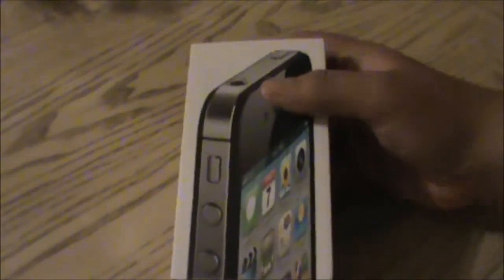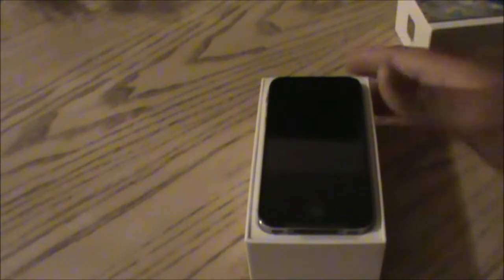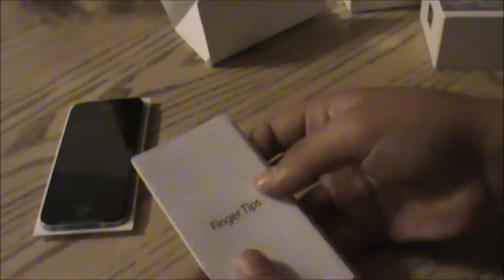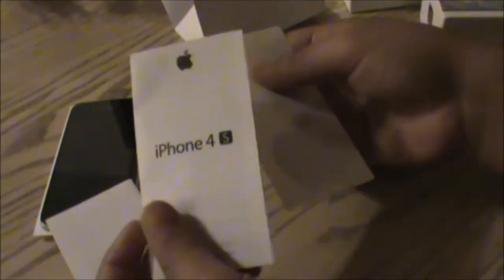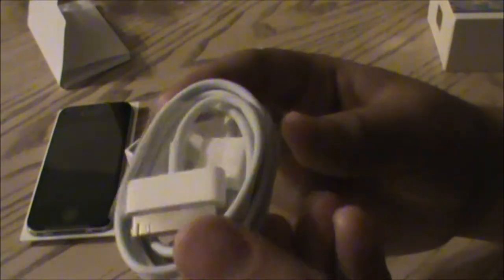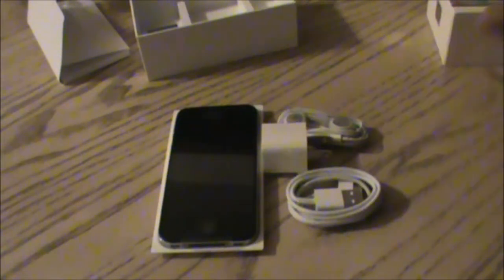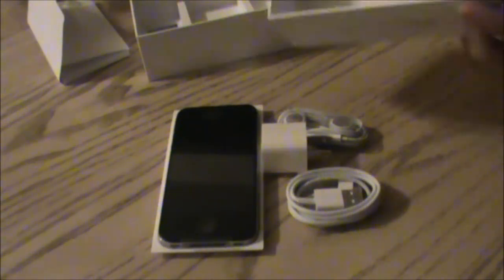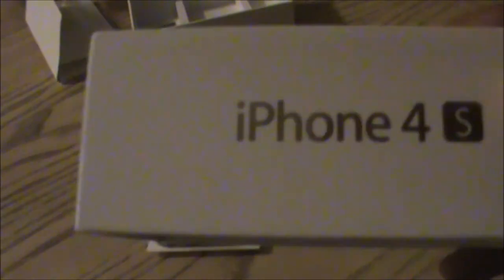iphone 4s unboxing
just a quick unboxing and rely quick review